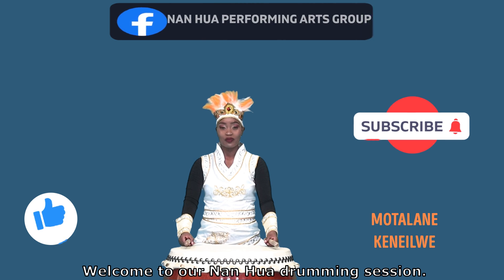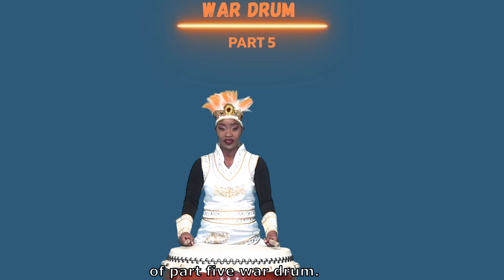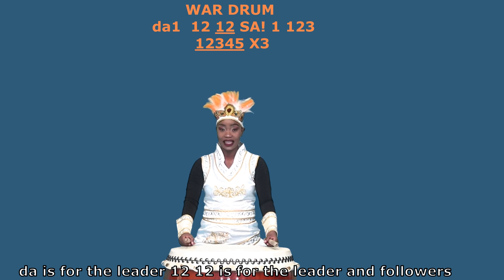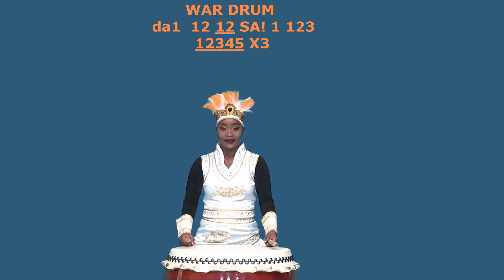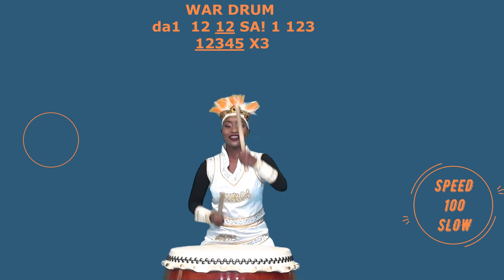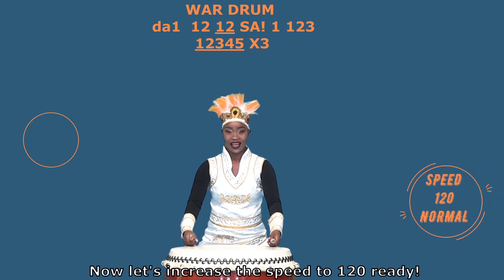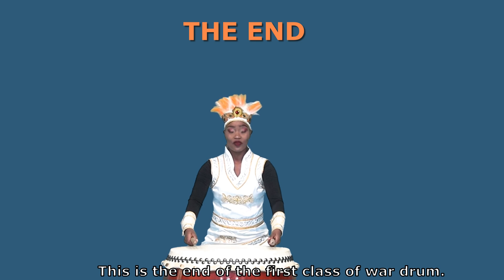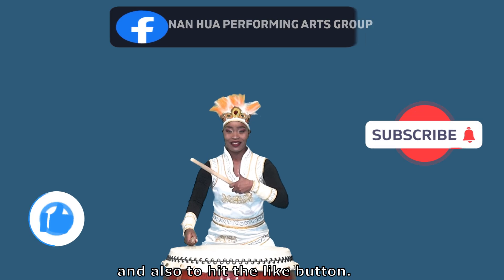FGS- Nan Hua Arts and Culture Course /Performance融入藝術及文化的教學表演頻道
learn Chinese and African culture&arts. Through our teaching course(drum/performance/Mandarin Chinese...), you can find the stepping stone for getting into the arts field and achieved your dream as a performer and get more opportunity of your life .
視頻主要致力於中華及非洲藝術及文化的學習和表演。通過中華鼓藝,藝術表演,中文,南非語之教學，為更多非洲及世界青年,孩童搭建学习和成长的平台，為其鑄造成就文化及藝術表演者的夢想階梯。